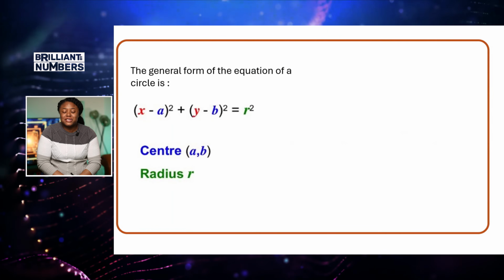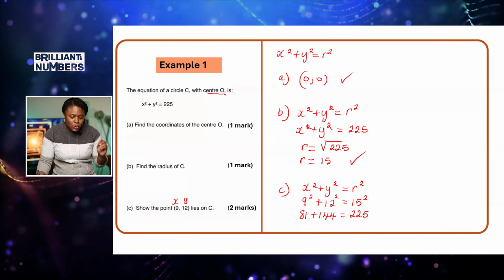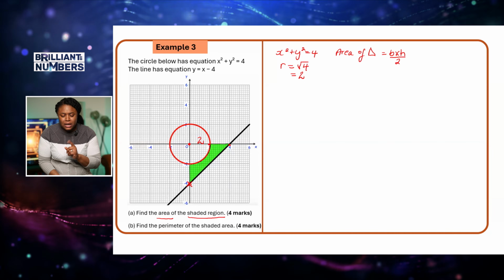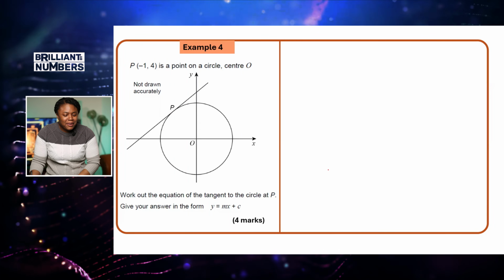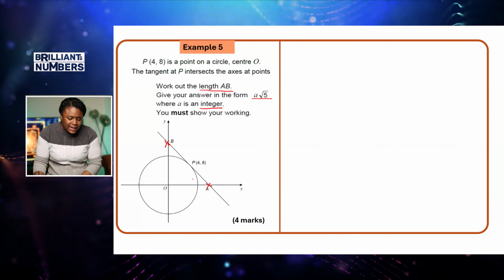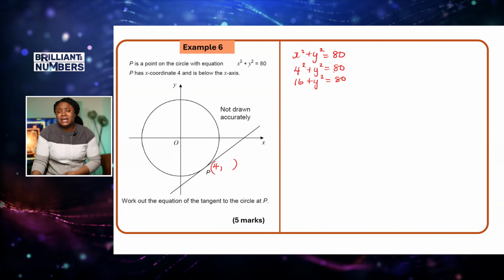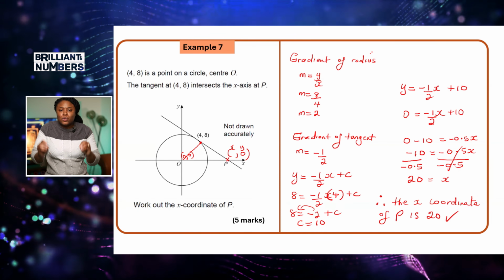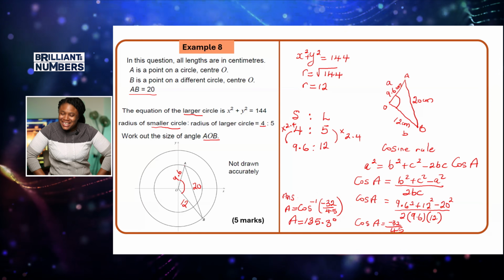Mastering Complex Maths EQUATION OF CIRCLES AND TANGENTS Questions (YEAR 10-11) MOCK AND GCSE PREP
Master the concept of circles and tangents with ease! This video will take you on a journey to understand the basics of circles and tangents, making it easy for you to solve problems and exercises. Learn how to identify and construct tangents, and discover the properties of circles that make them so fascinating. Whether you're a student looking to ace your math exams or a teacher seeking to explain complex concepts in a simple way, this video is for you. Get ready to elevate your math skills and make circles and tangents a breeze!

Timecodes
0:00 - Intro
1:50 - Laying a Foundation
6:59 - Finding Coordinates and Radius of the Centre of a Circle
11:40 - Finding the Equation of a Circle
16:19 - Area of the Shaded Region and Perimeter of the Sector Length Arc
29:08 - Equation of Tangent and Equation of a Line
35:48 - Finding the Length of a Line with Simplified Surds
44:54 - Equation of Tangent
51:02 - Finding the X Coordinate on a Point on the Tangent
56:08 - Cosine Rule, Ratio of Radius and Inverse Functions